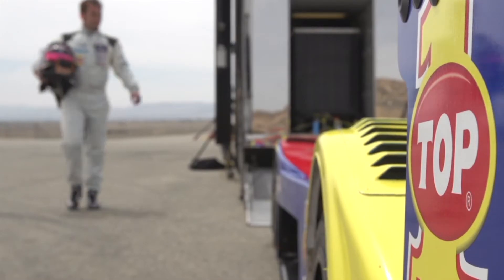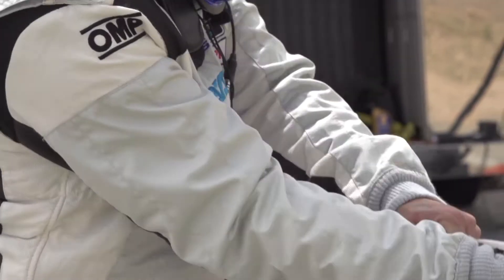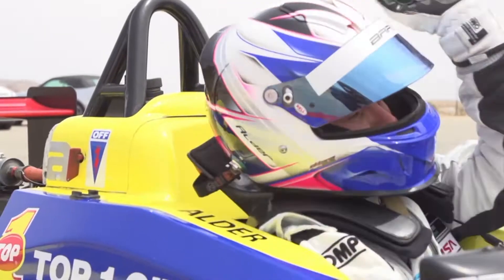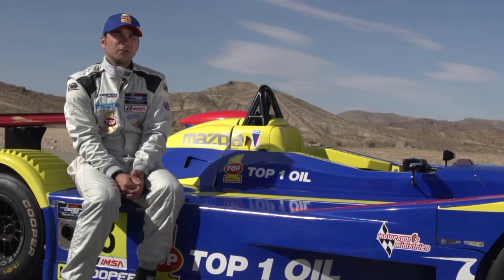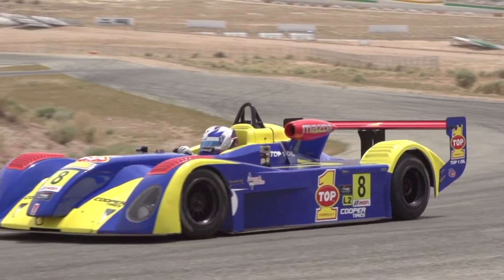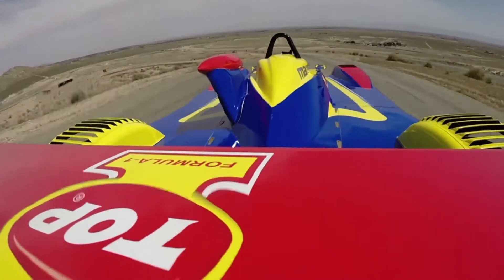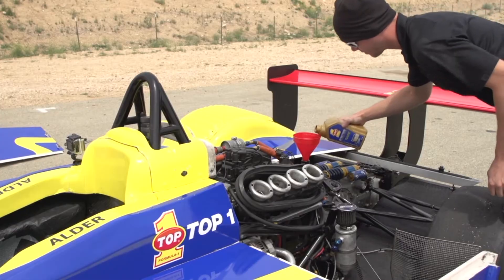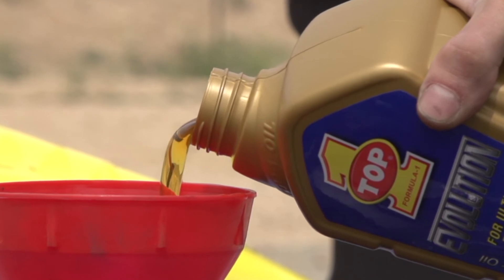TOP 1 BAR 1 Motorsports Racing Car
Gebrakan baru kembali dilakukan TOP 1 Oil USA di dunia otomotif pada tahun 2014. TOP 1 secara resmi merangkul BAR1 Motorsports yang berjuang di Kejuaraan Cooper Tires Prototype Lites Series 2014. Pemilik BAR1 Motorsports, Brian Alder, akan mengendarai mobil TOP 1 Oil Prototype Lites L2.

Seperti diketahui, sejumlah prestasi sudah diraih TOP 1 di ajang balap internasional. Hal itu bisa disaksikan di kejuaraan Land Speed Racing, di mana TOP 1 Ack Attack menjadi motor tercepat di dunia. Prestasi serupa juga diraih TOP 1 di Dakar Rally, MotoGP, Formula Drift, dan AMA Supersport. Tahun ini, TOP 1 bersama BAR1 Motorsports memulai debutnya di International Motorsports Association (IMSA).

"TOP 1 sangat senang bisa bekerja sama dengan BAR1 Motorsports, dan kami berharap kerja sama ini akan membuahkan hasil yang baik bagi debut kami di IMSA," ujar Business Development Manager TOP 1 Oil USA, Matthew J. Ryan.

"Kemitraan TOP 1 Oil dan BAR1 Motorsports tidak hanya terjalin di dunia balap. Dua organisasi ini akan meningkatkan kualitas kerja sama tim, dan kami sangat ingin memperdalam kerja sama yang sudah terjalin di tahun-tahun berikutnya," lanjutnya.

Mobil bermesin Mazda yang akan digunakan Alder di Kejuaraan Cooper Tires Prototype Lites 2014 adalah Elan DP-02. Mobil tersebut menggunakan TOP 1 EVOLUTION 5W-50 Fully Synthetic Motor Oil sebagai olinya. Beberapa produk khusus TOP 1 juga digunakan oleh tim BAR1 Motorsport untuk merawat dan memperkuat TOP 1 Oil Prototypes Lites L2. Produk itu antara lain adalah TOP 1 Synthetic Hi Temp Grease, TOP 1 Rust Guard RG80, & TOP 1 CARZ Injector and Carburator Cleaner.

Kejuaraan Cooper Tires Protoype Lites Series dimulai di Sebring International Raceway pada 13 dan 14 Maret. Dalam seri I & II yang berlangsung di Sebring International Raceway, Brian Adler sudah berhasil menduduki podium I. TOP 1 pun berharap Adler akan menyapu bersih kejuaraan berikutnya yang digelar di Watkins Glen International, Canadian Tire Motorsport Park, Road America, Virginia, dan Road Atlanta.

Tentang BAR1 Motorsport

BAR1 Motorsports

BAR1 Motorsports adalah tim balap dari Plain City, Ohio, Amerika Serikat yang dipimpin oleh Brian Alder, seorang pembalap senior dengan jam terbang tinggi. Beberapa kejuaraan yang pernah ia menangkan antara lain adalah Toyota Atlantic, Indy Car hingga American Le Mans. Selain berpengalaman sebagai pembalap, Brian juga sempat menjadi manajer tim balap di American Le Mans Series.

Brian menjuarai ajang balap Le Mans pada 2004 silam, dan setahun setelah itu, ia mendapat penghargaan American Le Mans Crew Chief of the Years. Penghargaan serupa diraih kembali pada 2006. Sejauh ini, Brian kerap diibaratkan sebagai "David among the Goliath" karena kepiawaiannya dalam mengalahkan tim balap kelas dunia seperti Audi, Porsche, Peugeot dan Penske.